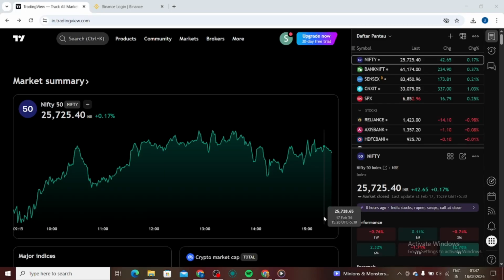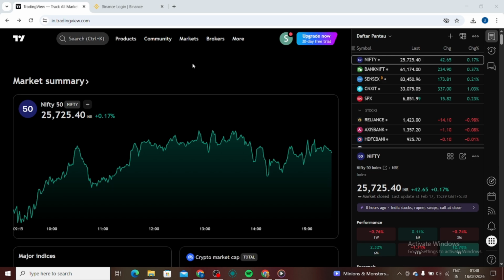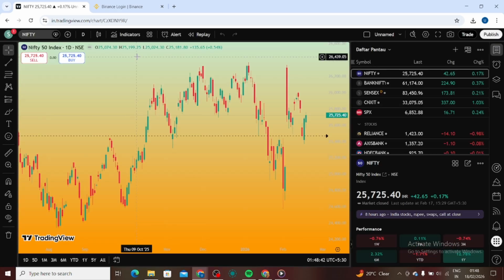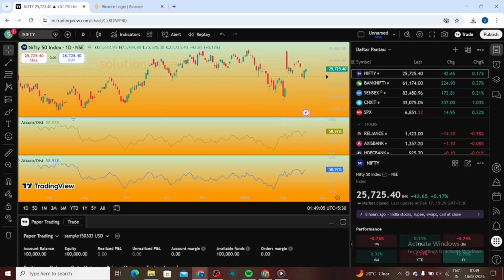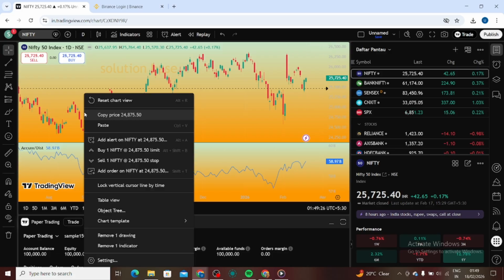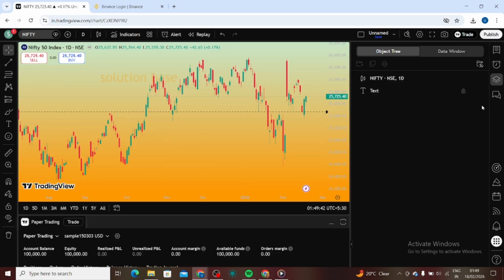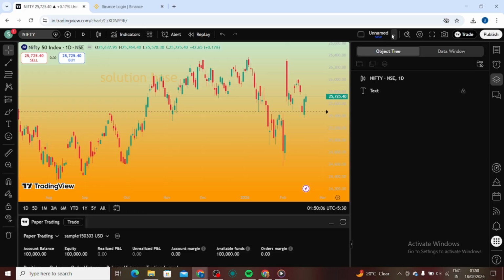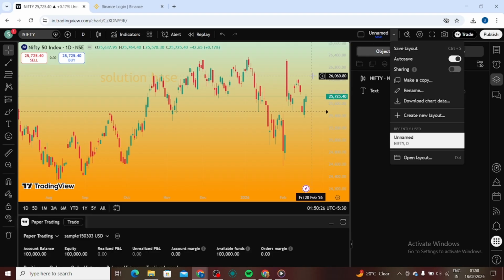How to Remove Indicators in TradingView (2026 Step-by-Step Beginner Tutorial)